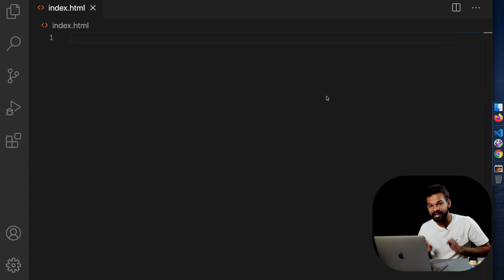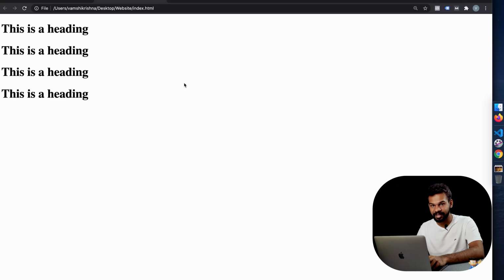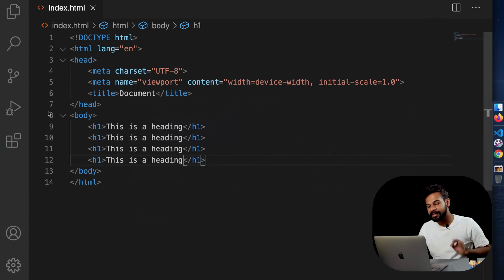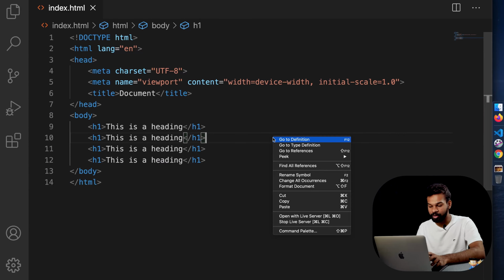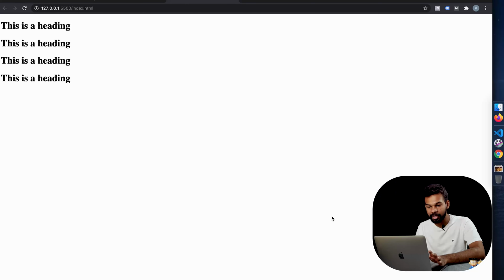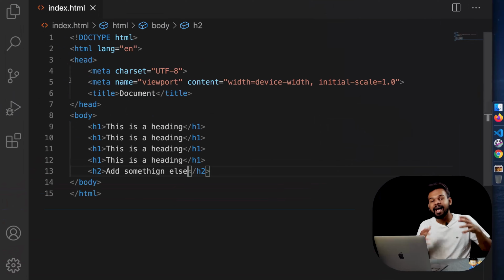Live Server | HTML & CSS Mastery | Full Stack Development – Module 1